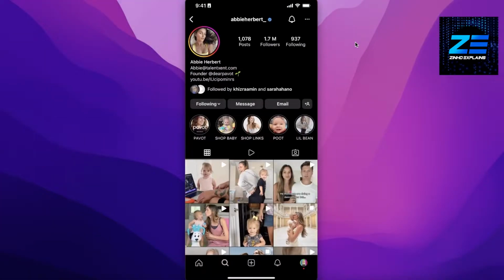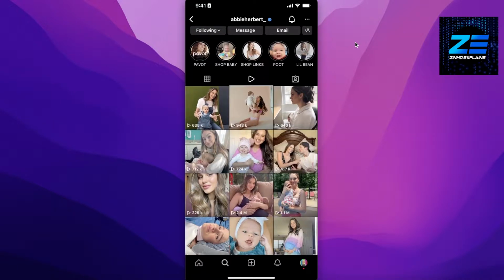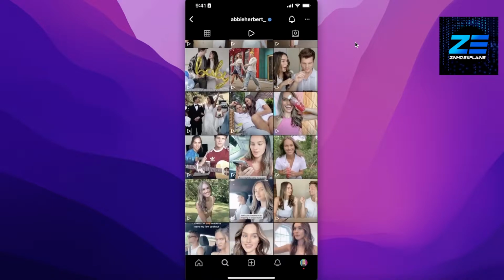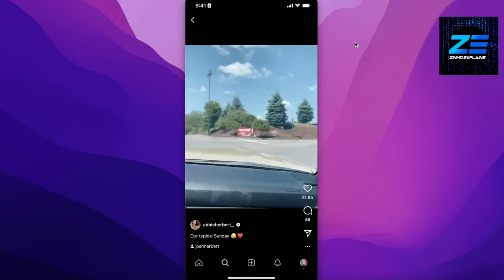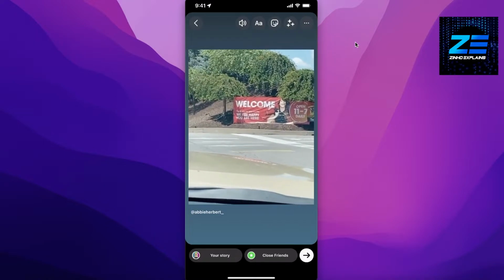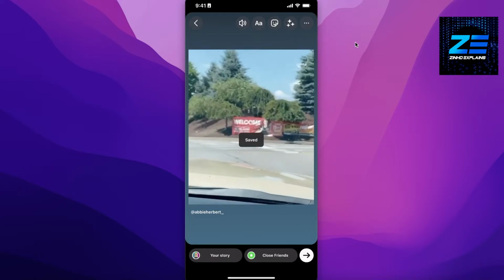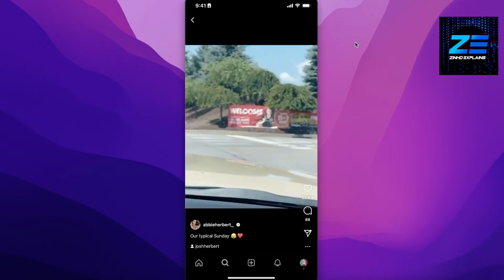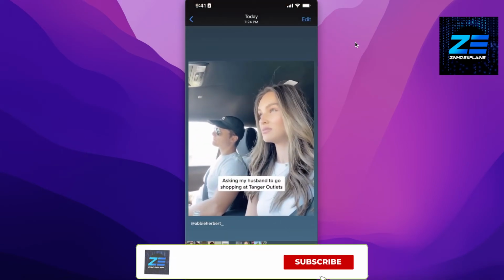How To Save Instagram Reels In Gallery 2026 (BEST WAY)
In this video I show you How To Save Instagram Reels In Gallery. It is really easy to do and learn to do it in just a few minutes by following this super helpful tutorial to get a better understanding of everything.